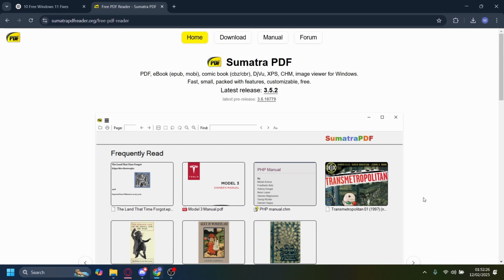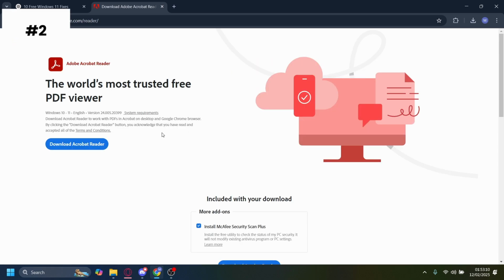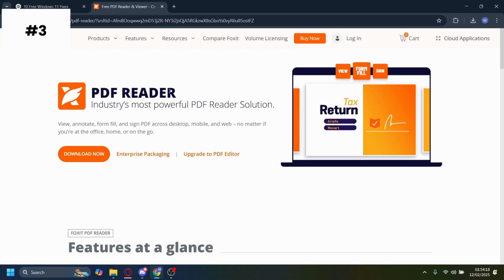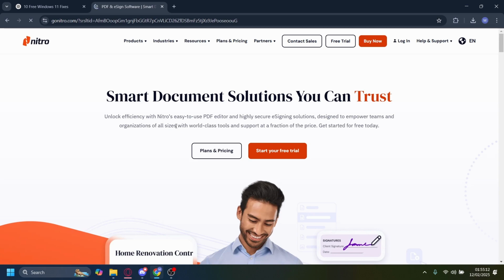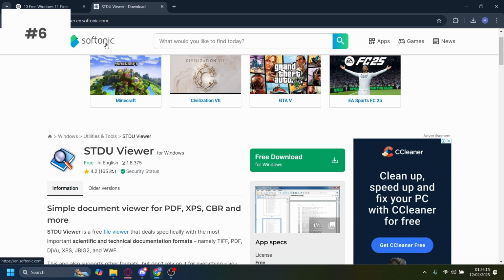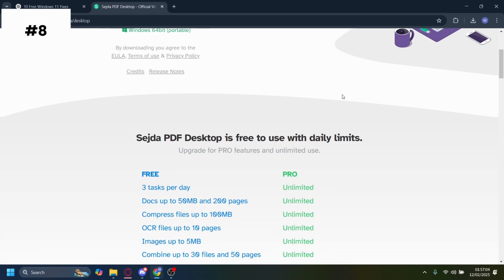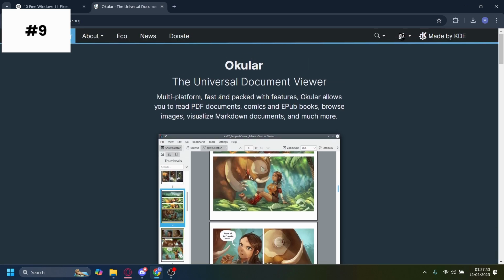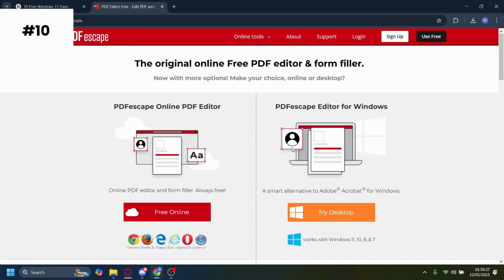10 FREE PDF Apps for Windows 11 🖥️ | Ultimate 2025 Guide 📄✨